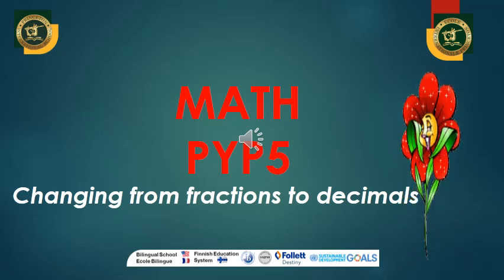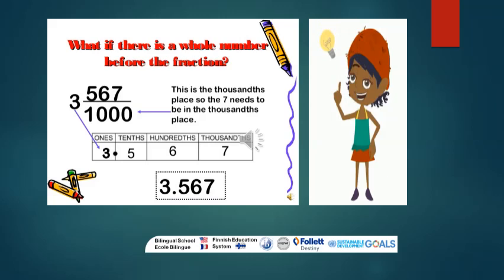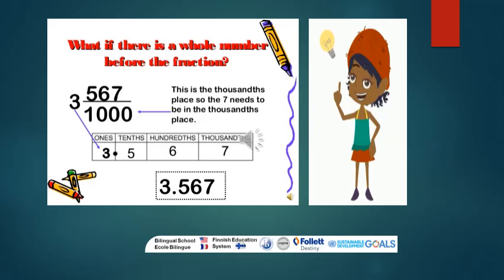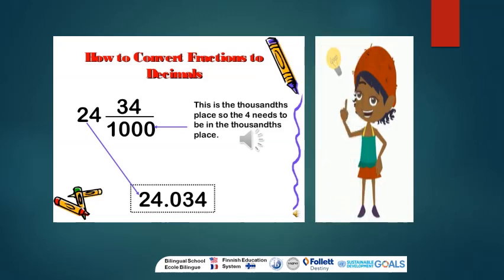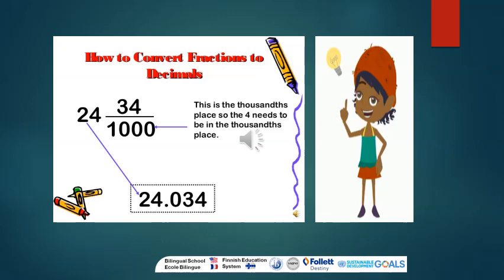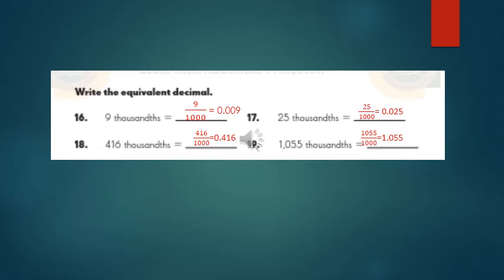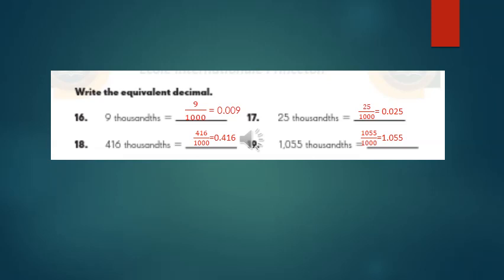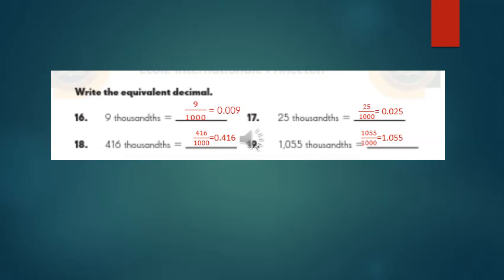PYP5 MATH Fraction to decimal 11JAN